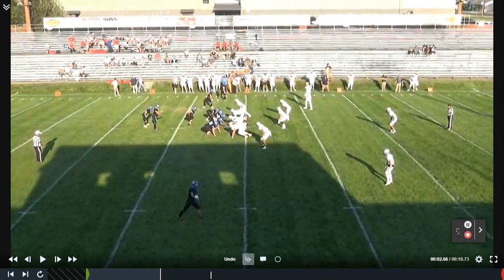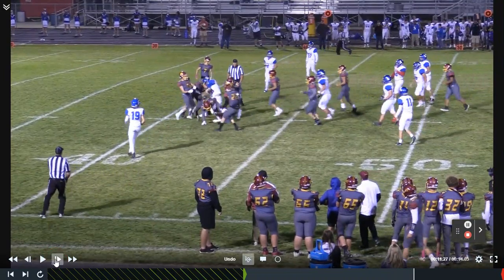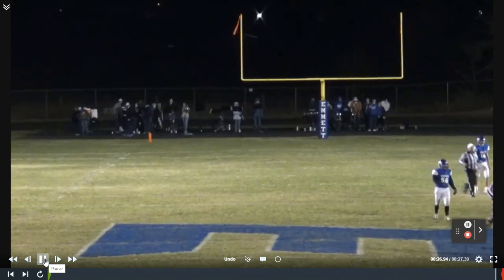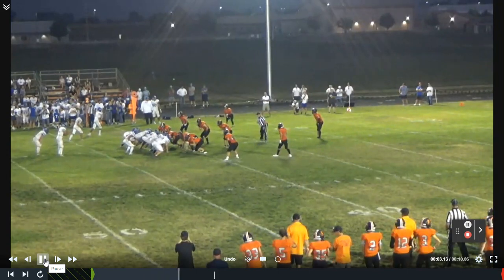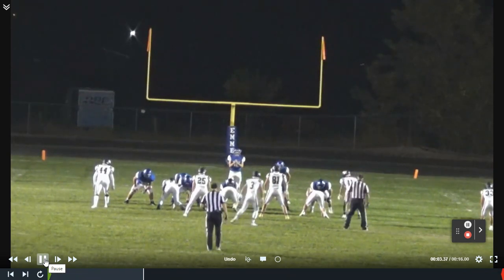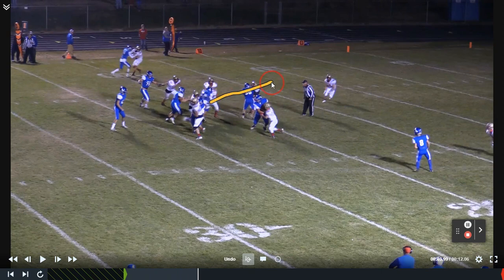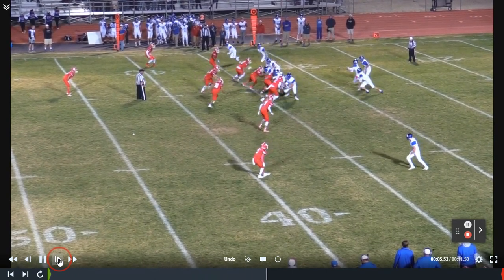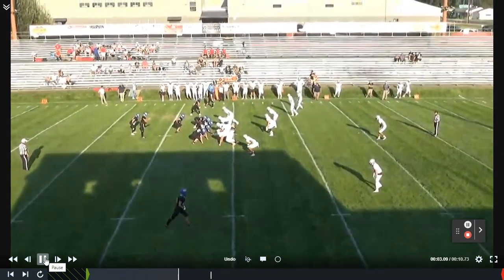The Surface to Air System - DUO SPLIT ZONE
Rich Hargitt, Head Coach at Emmett HS (ID) and Lead Consultant at The Surface to Air System discusses the implementation of his SPLIT ZONE 'DUO' style of inside zone.

You can get an in depth explanation of this and other run schemes in, "The Official Surface to Air System Offensive Line Manual" available here:

Click here for more information on the Surface To Air System